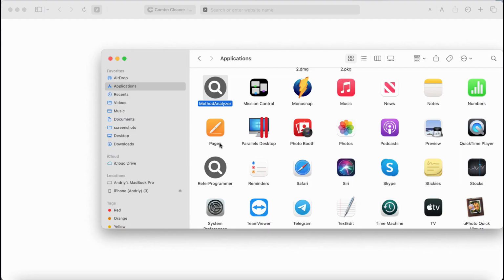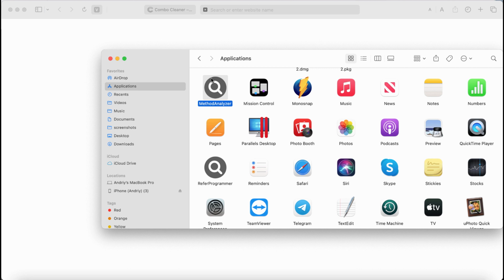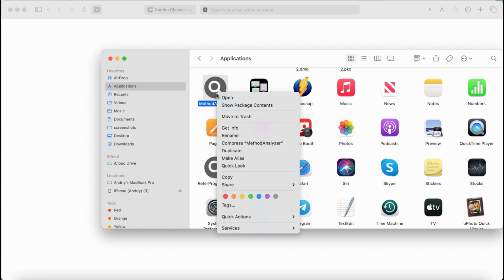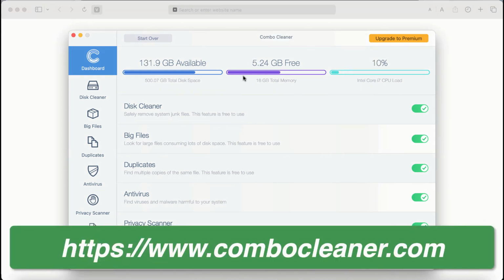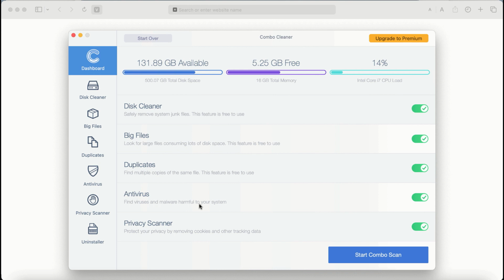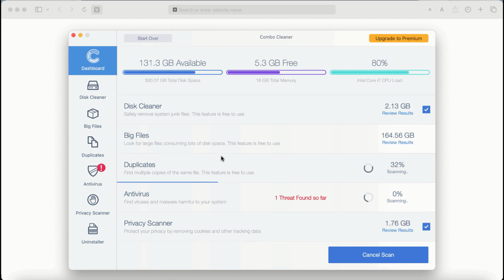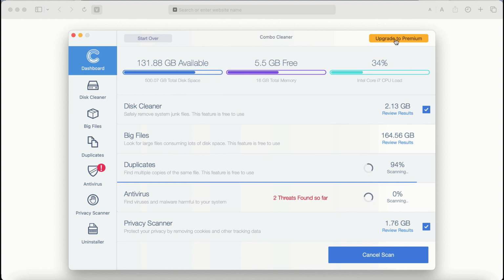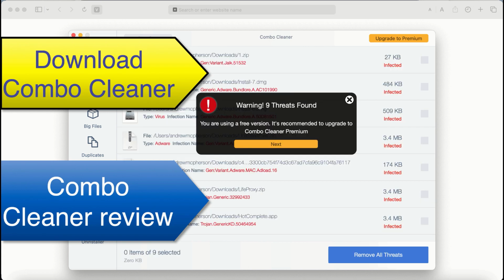MethodAnalyzer adware removal solution (Mac).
MethodAnalyzer stands for a new adware. It is from the AdLoad family. It attacks Mac computers these days. This adware may show its annoying ads randomly on the screen. Get rid of it with Combo Cleaner Antivirus via the official

Or, optionally, you may consider following the manual recommendations set forth in the video tutorial.

More information about this threat can be found in this detailed guide